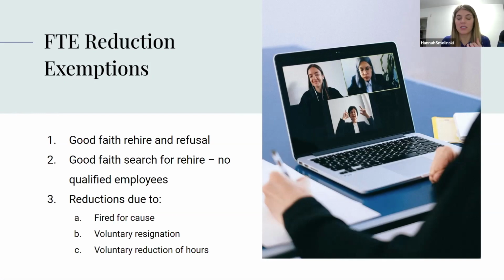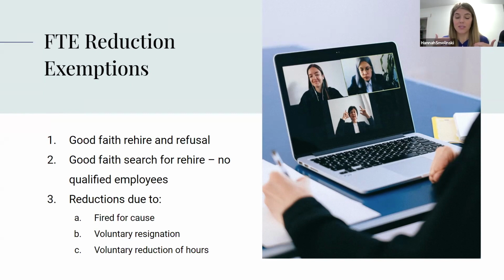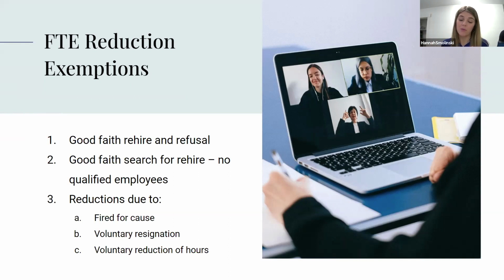PPP Guidance: FTE Reduction Exemptions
What qualifies as FTE reduction exemptions? There are different reasons for why certain full time employee reductions can't count against you as an employer.

Make sure you're in the know so you can maximize your PPP forgiveness.

To learn more about how Upside Financial can help with PPP forgiveness,

💲 Need an accounting system? We use Quickbooks Online with clients and recommend it as the best accounting system for small businesses. Sign up to get a discounted subscription for 12 months!

🙋‍♀‍Got Employees? Need a payroll company that knows what small businesses need? We recommend Gusto as the best small business payroll provider. Sign up for $100 gift card after you run your first payroll

💸Pay vendors any way they want and get paid faster! Accept credit cards without paying merchant fees! Melio is a fantastic payments solution for every small business!

Hannah Smolinski is a CPA and the Founder of Clara CFO Group.